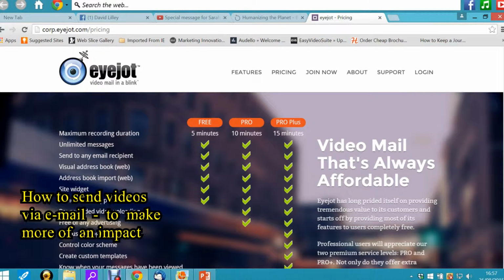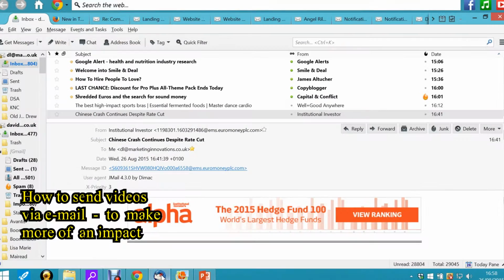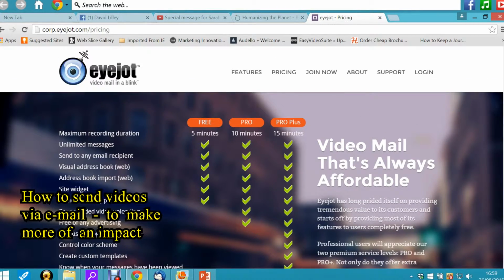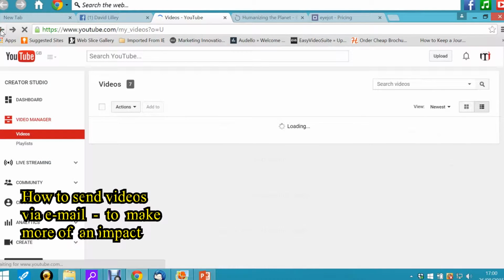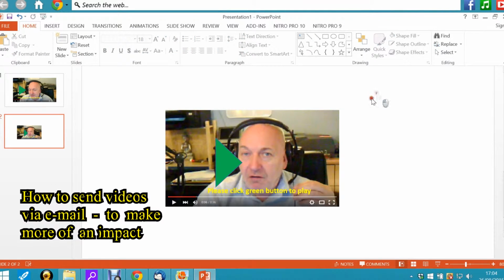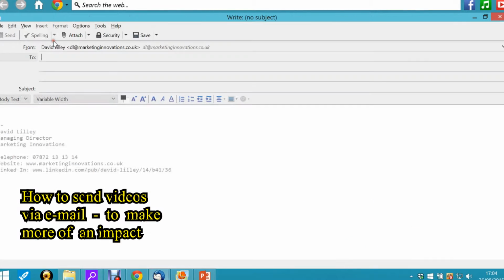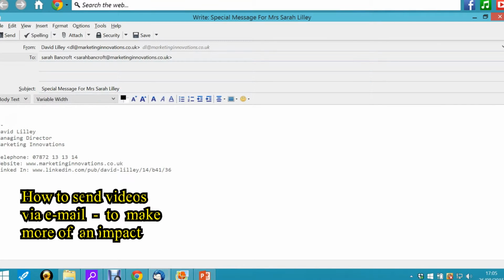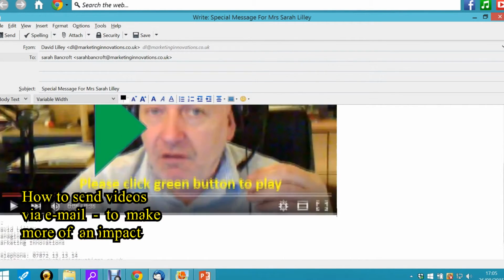How to send video messages via email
This short video demonstration shows how you can better engage your contacts an customers with FREE video e-mail.